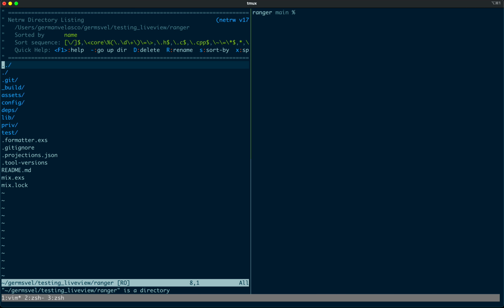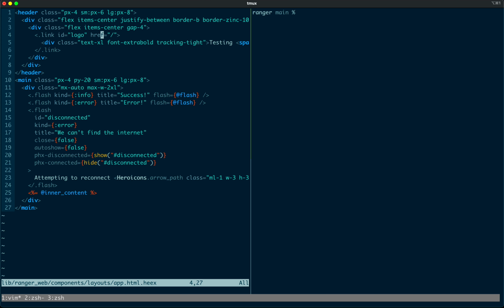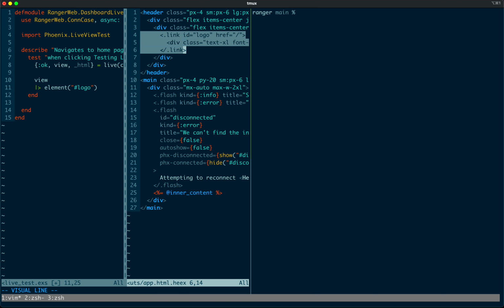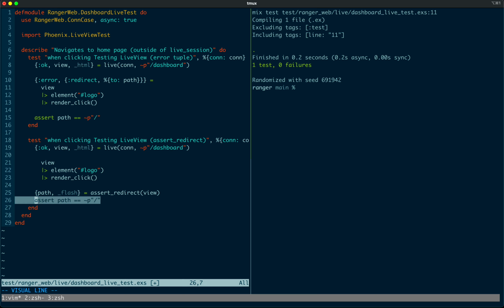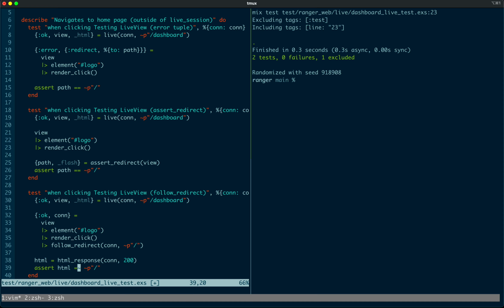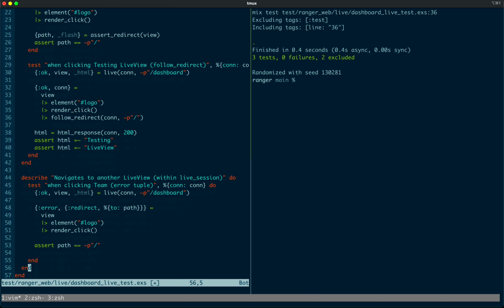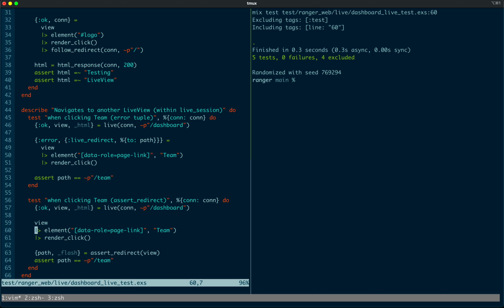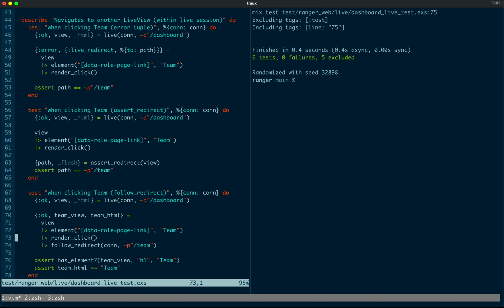Testing LiveView - Testing Live Redirects